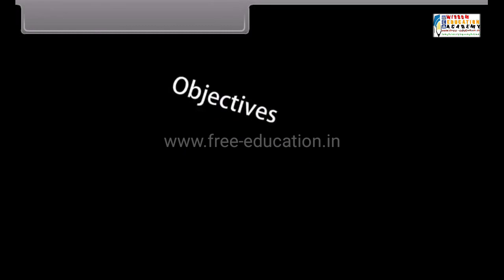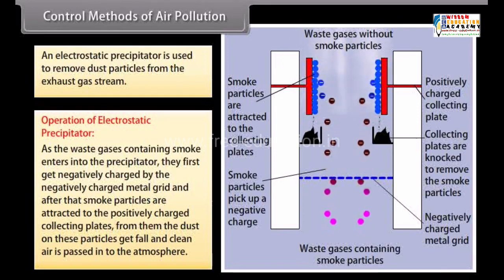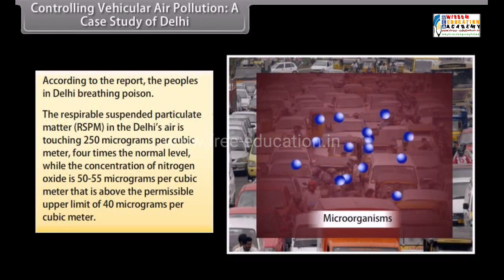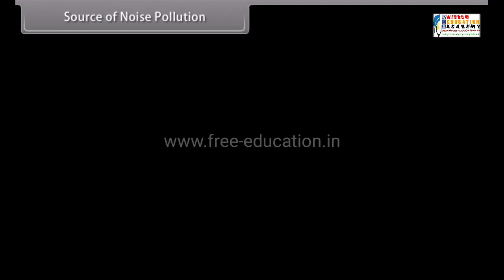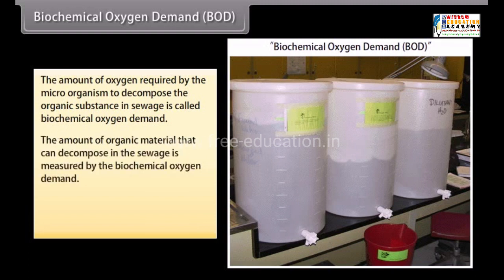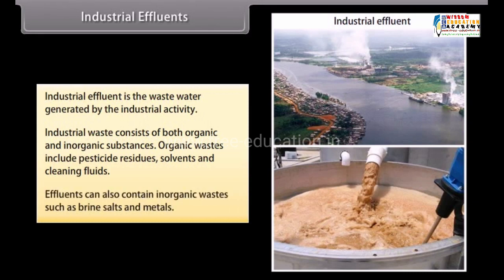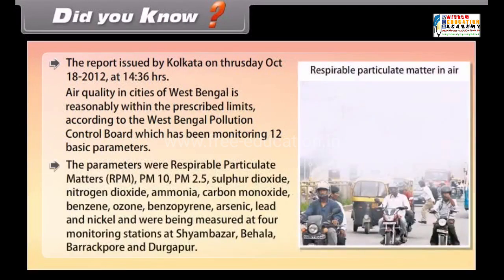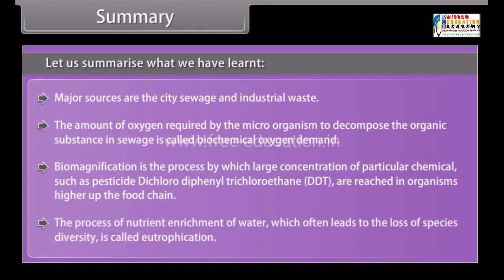Chapter 16 Environmental Issues Part 1 Class 12 Biology